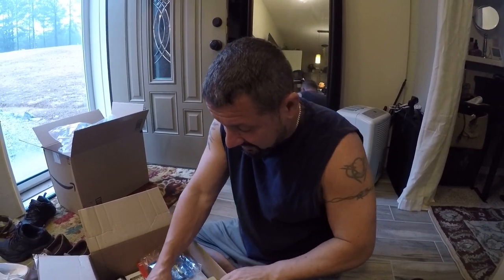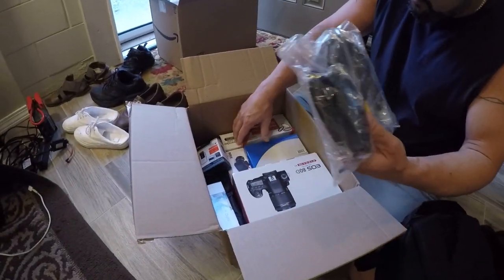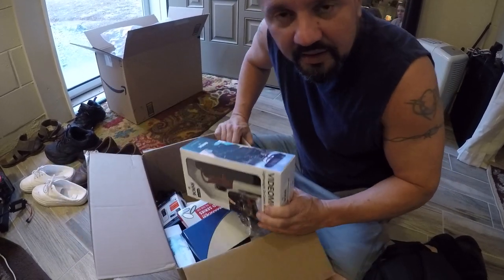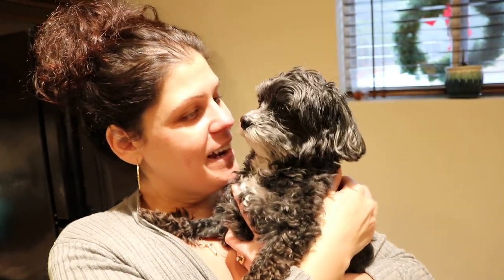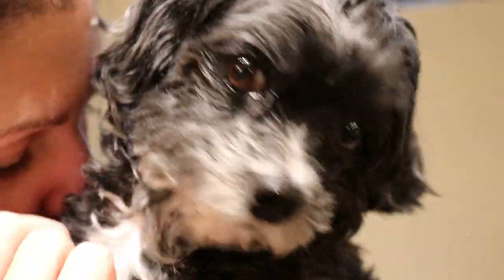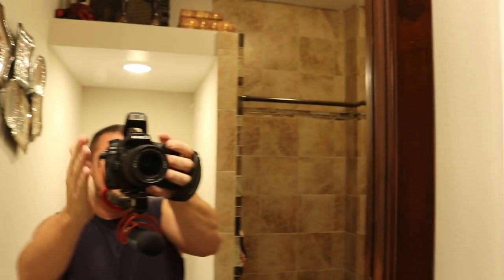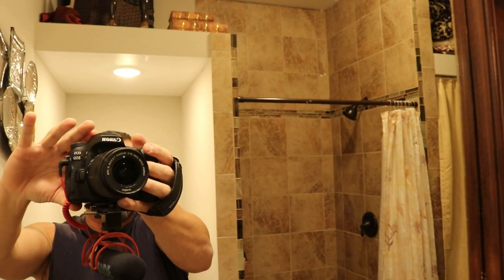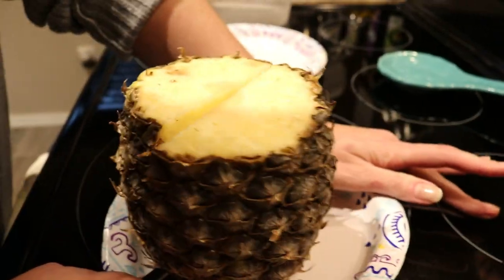New Eye's! Canon 80D We Out Grow The GoPro!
Found the fix to the clicking sound it was the wifi on the cam! I disabled it its perfect now..

Heather And Ross run a online computer repair business!  Call them if you have a slow computer!  they will not pick up but there techs will.. thanks 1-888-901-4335   ask for tech Joe he is the best!